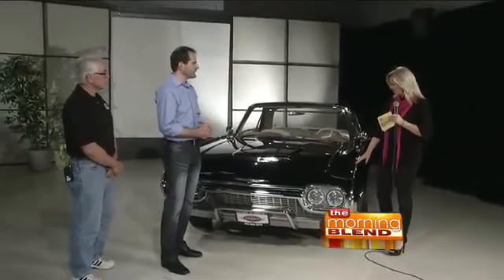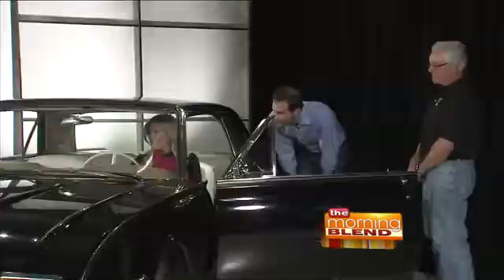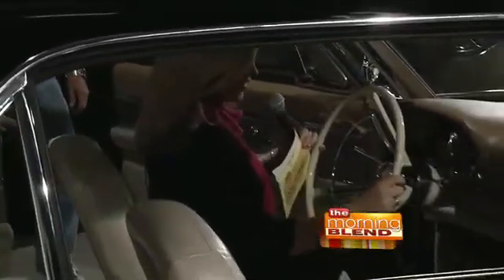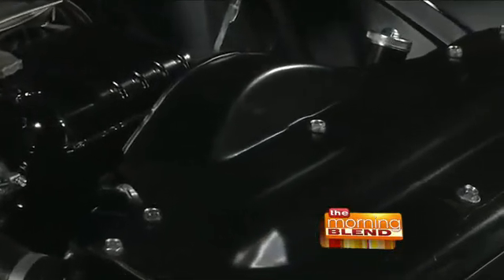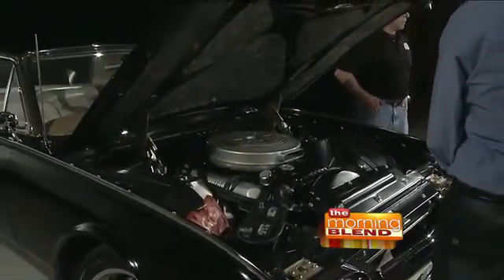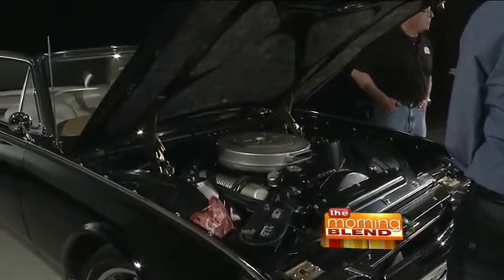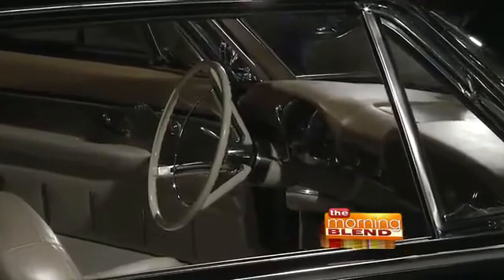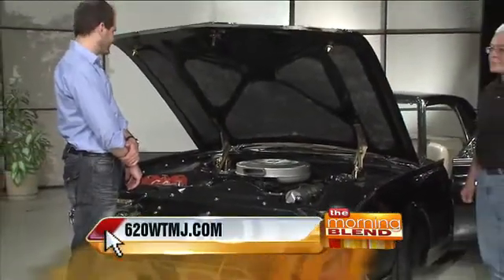Classic Free Ride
Last year Newsradio 620 WTMJ gave away a fully restored 1969 Chevy Camaro. This year, they've teamed up Valenti Classics who will take their car to the next level. Starting Friday May 17 through Saturday July 27, they will display the car at live broadcast events. At each stop, they'll qualify a 620 WTMJ listener for their chance to win the car. On Tuesday July 30, one of the qualifiers will drive off in the 1961 Ford Thunderbird!

Check out 620wtmj.com for more information.